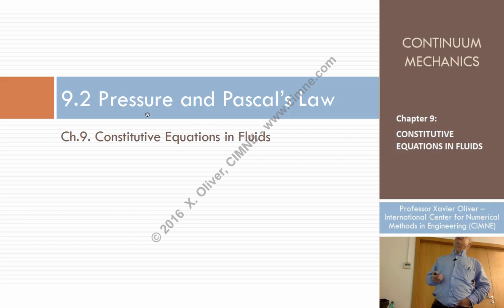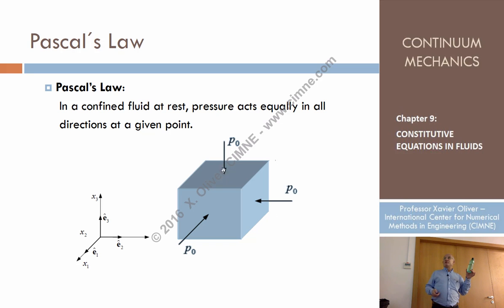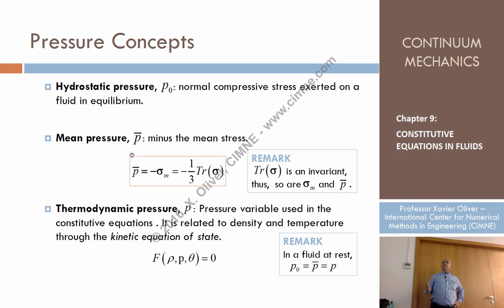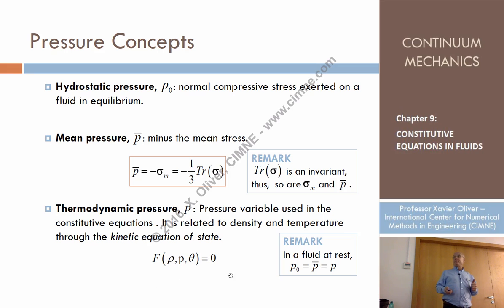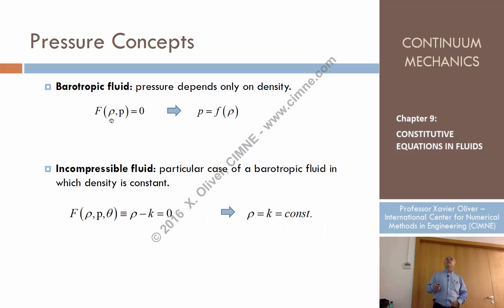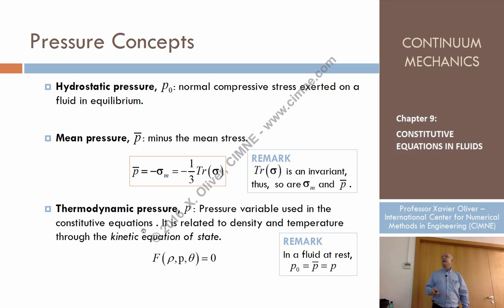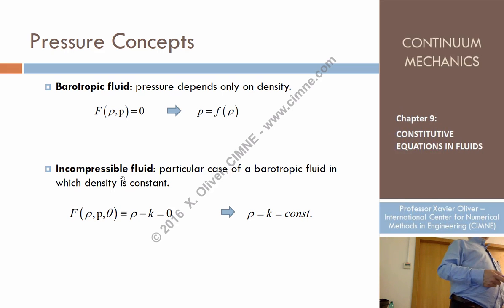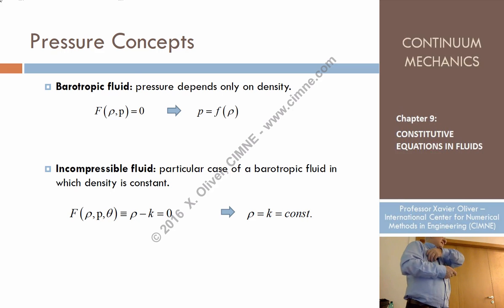Continuum Mechanics - Ch 9 - Lecture 3 - Pressure and Pascal’s Law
Chapter 9 - Constitutive Equations in Fluids
Lecture 3 - Pressure and Pascal’s Law
Content:
1.2 Pressure and Pascal’s Law